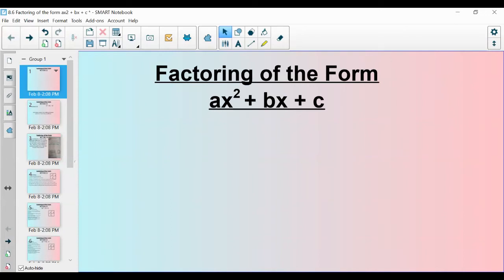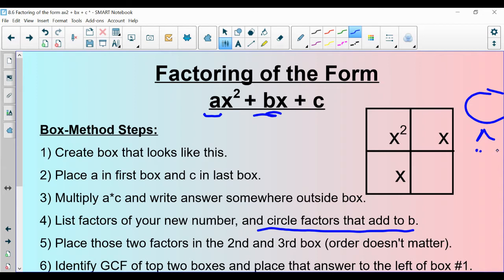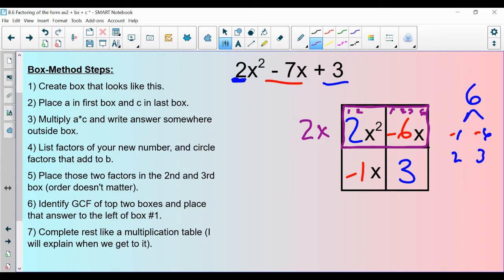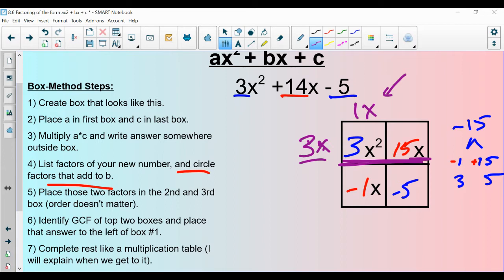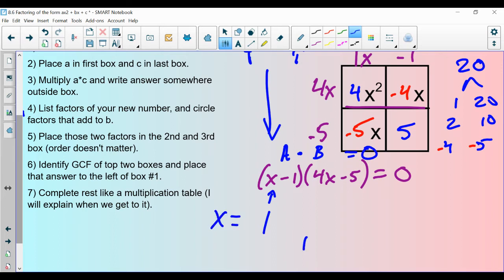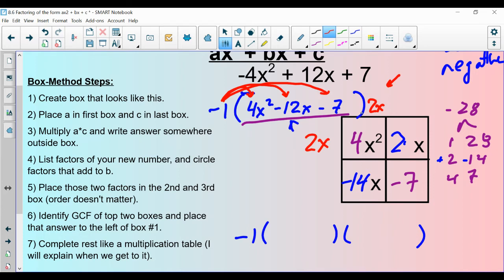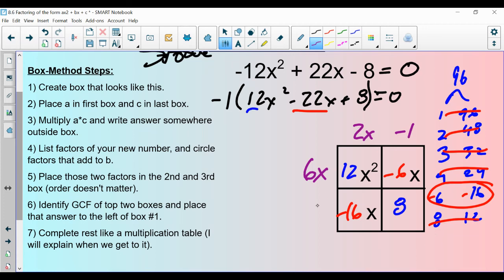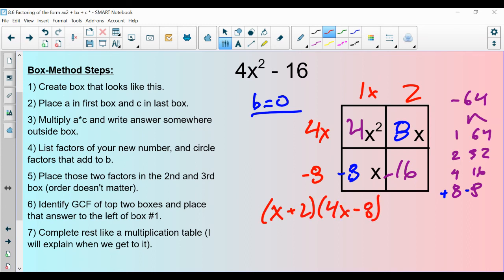Factoring Quadratics Using Box-Method (a is not 1)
Trick for factoring quadratics when the a term is not 1.